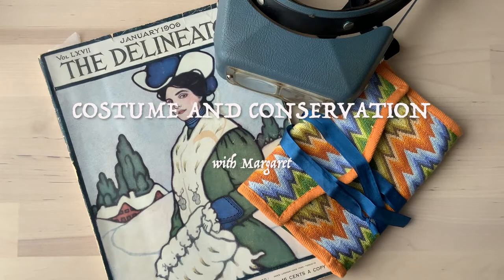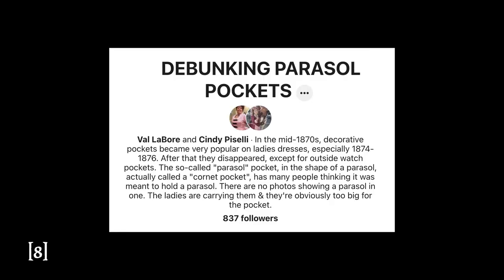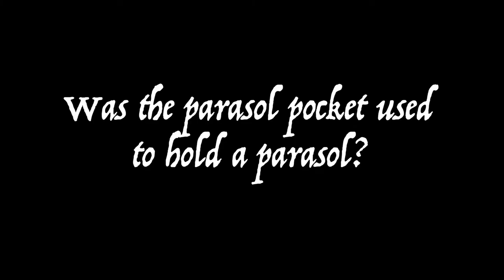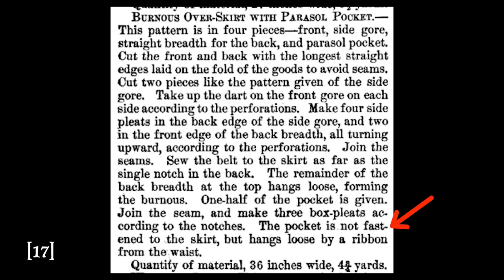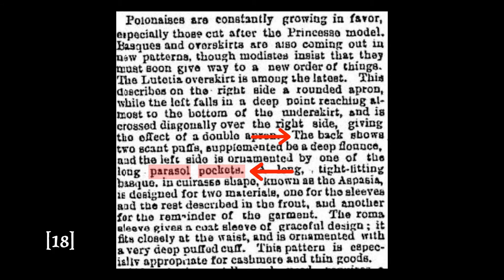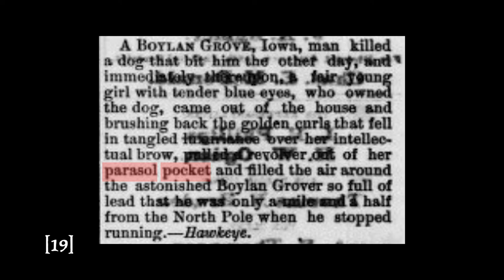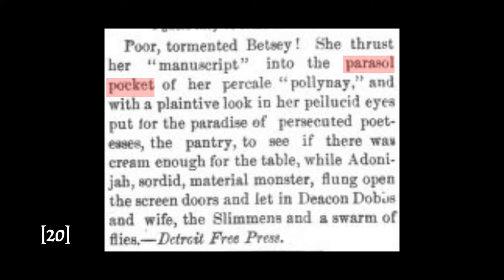Was the "Parasol Pocket" used for Parasols- Wacky Victorian Dress Trends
As promised, a deep dive into the mid-1870s trendy "parasol pocket". Were they actually used to hold parasols?

Citations:
[1]- The Englishwomen’s Domestic Magazine, 1876
[2]- L’Elegance Parisienne, August 1875, LAPL
[3]- Unknown Fashion Plate, 1876
[4]- Adelaide Fanny Louise Barber (née Bassano) - National Portrait Gallery, late 1870s.jpeg
[5]- Depret, Gown, 1867-71 (French), the Met Museum
[6] Lady wearing a bustled dress. From mid-1880's fashion plate, depicting non-eveningwear.
[7]- Le Monitrue de la Mode, c. 1877
[10]- Walking Suit, c. 1876, American, Indianapolis Museum of Art
[11]-Portrait photograph of the Princess of Wales (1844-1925), later Queen Alexandra, 1870s
[12]- Journal des Demoiselles 1876
[13]- The Englishwomen’s Domestic Magazine, 1870s
[14]- The Englishwomen's Domestic Magazine, Sept. 1876
[15]- Harpers Monthly Magazine, Volume 54, Issue 31, December 1876
[16]- Reception Dress, 1876-77, Paris, FIDM
[17]- Puget Sound Weekly Argus, June 16, 1876, pg 8
[18]- Port Royal Standard and Commercial, Beaufort, SC, March 23, 1876, pg 1
[19]- The Bossier Banner- September 07, 1876, Baton Rouge, LA, pg 1
[20]- The Opelousas Journal, Oct. 13, 1877, pg 3
[21]- The New York Herald, May 6, 1877, pg 12
[22]- Delineator, Nov. 1, 1876, pg 246-248